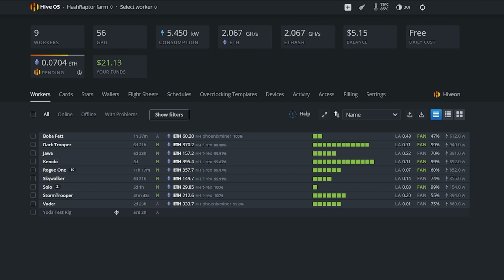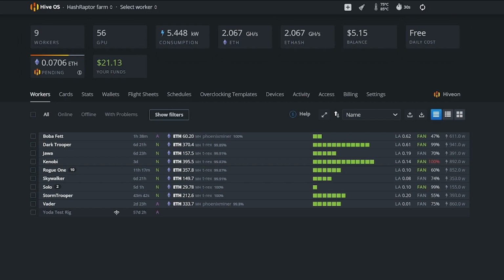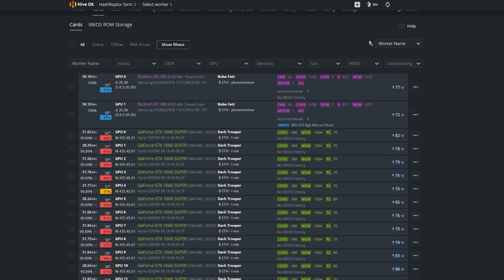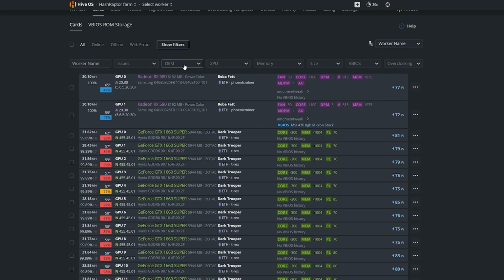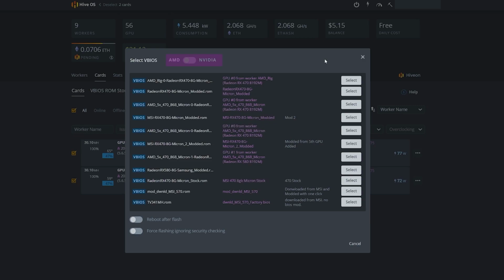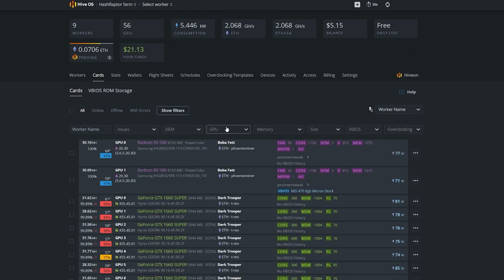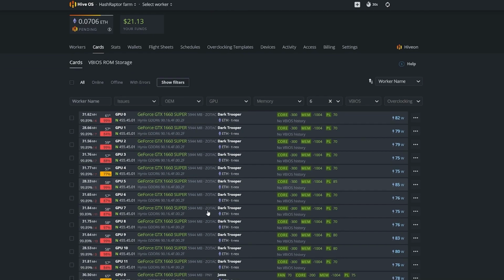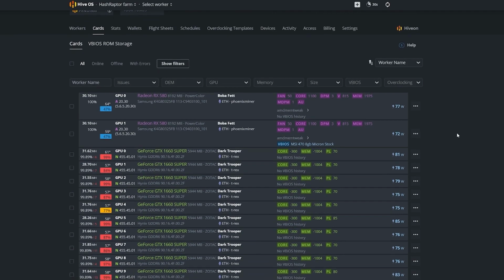GPU Hub II How to control all of your video cards across the mining farm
📍 Bulk GPUs managing approach
📍 VBIOS ROM Storage
📍 Flashing
📍 Overclocking
📍 Popular overclocks directory
📍 Nvidia cards flashing

Your all in one tool for controlling all of your video cards across the farm. Here you can see all of your GPUs:
online/offline statuses
missing hashrates
invalid shares
OEM
brand manufacturer
memory manufacturer
VRAM size
overclocks and most importantly VBIOS mass flashing utility.

Ask questions and get relevant answers in Hiveon OS live website сhat from real people! 👨‍🚀
📍find the white button in the right corner of the website home page.

🚨 Hive support team is ready to help you at any time.✌️

Voting, discussions, video tutorials, fun on our Twitter and Facebook mining community. Join 🖖
Let us know if you have any questions in the comments below or chat with us on our Social platforms.